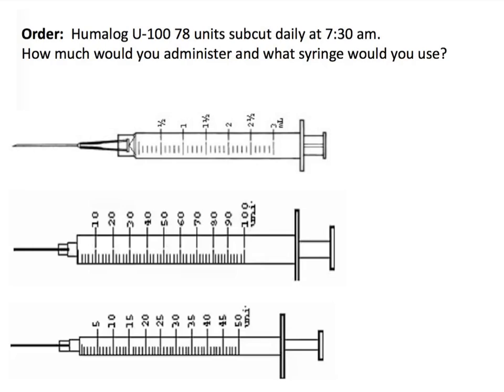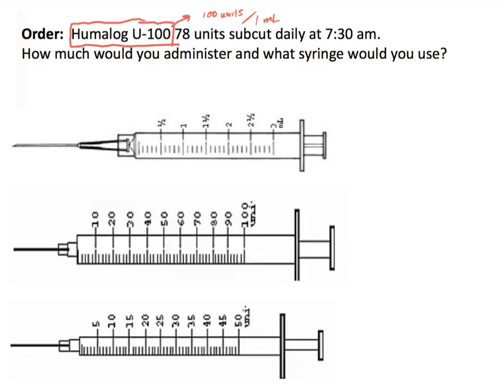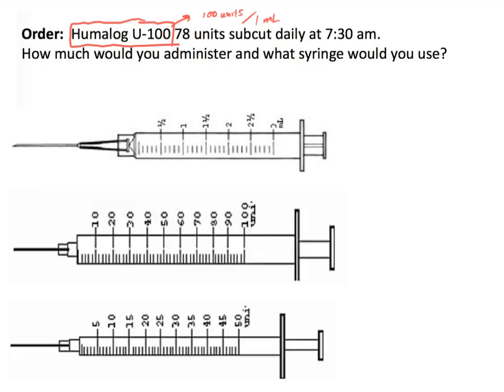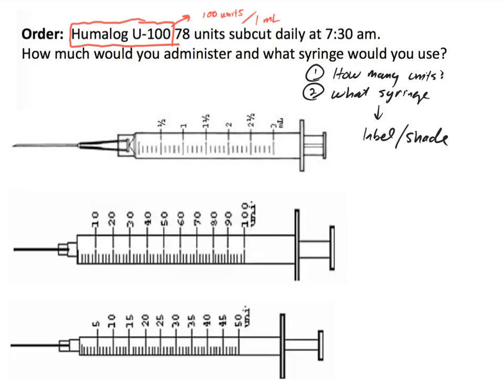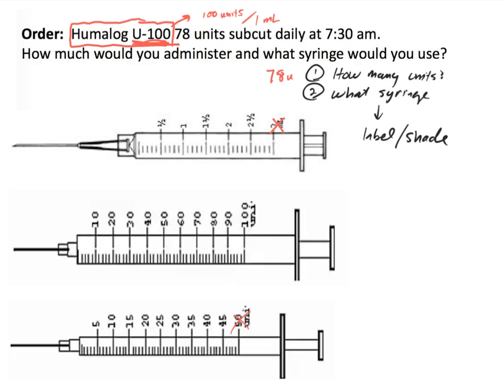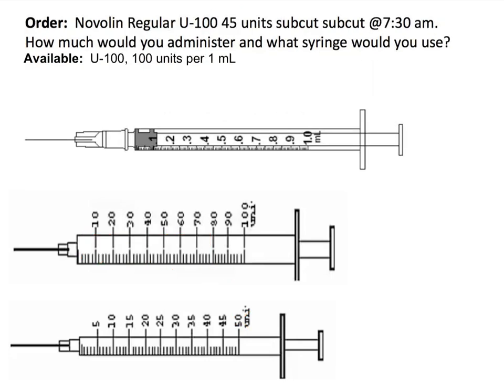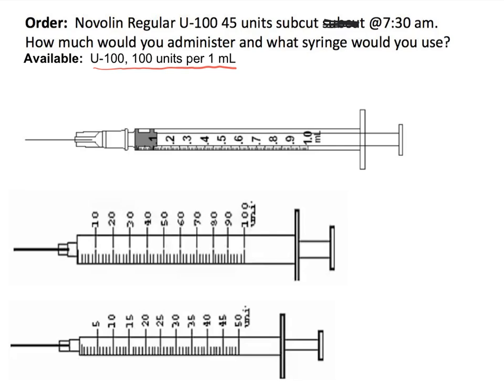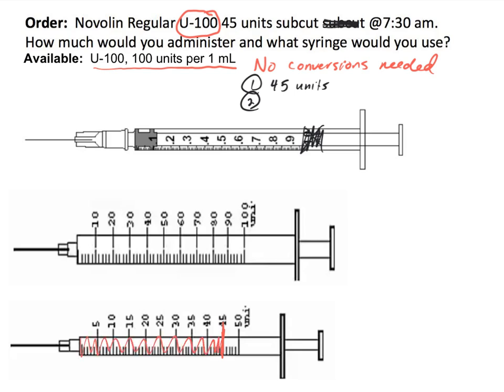U-100 Insulin Dosage Calculation (Two Examples)